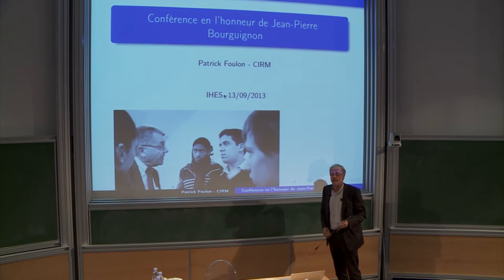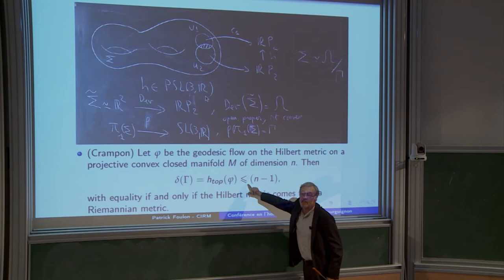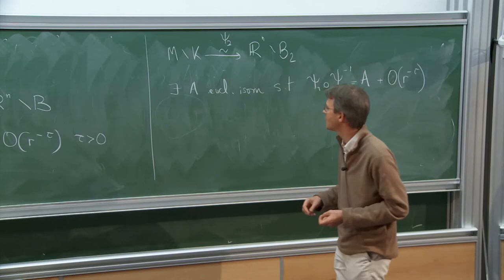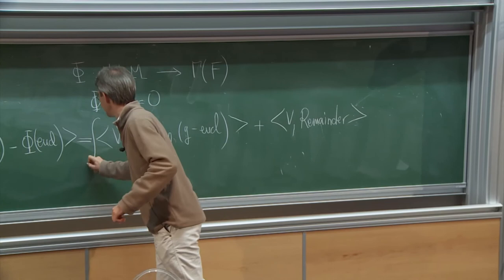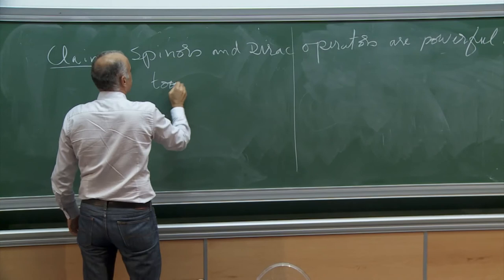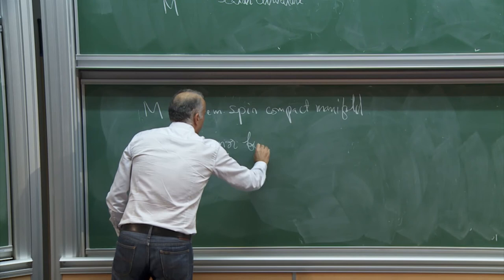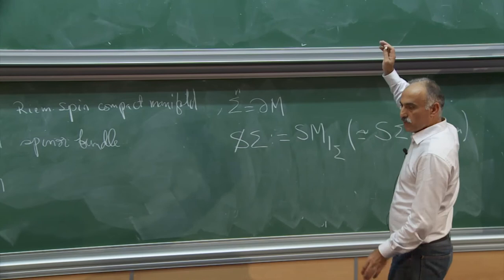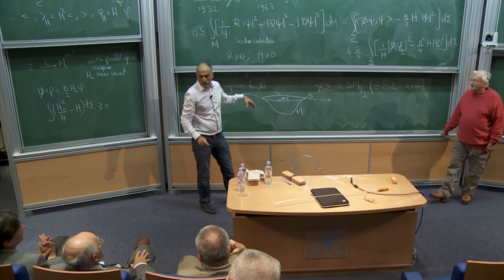P. Foulon, M. Herzlich et O. Hijazi - Hommage à Jean-Pierre Bourguignon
Hommage à Jean-Pierre Bourguignon

Patrick Foulon, CIRM, Marseille, France
Marc Herzlich, Université de Montpellier, France
Oussama Hijazi, Université de Lorraine, Nancy, France